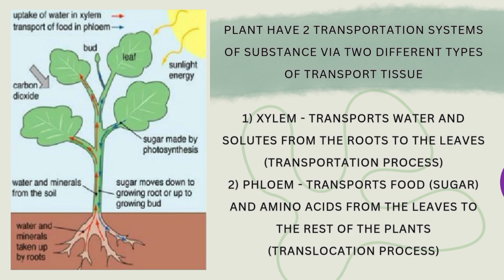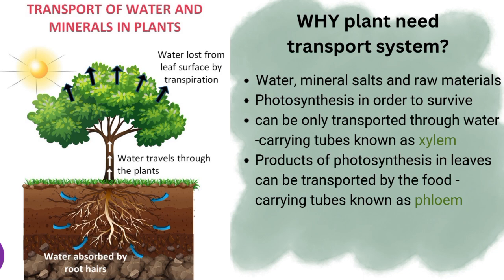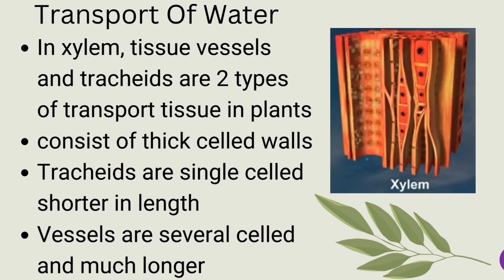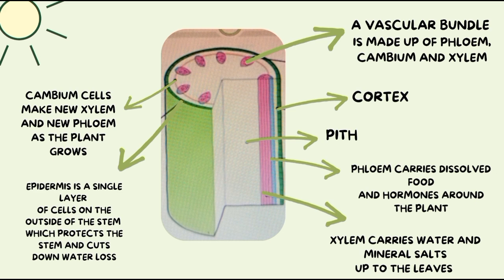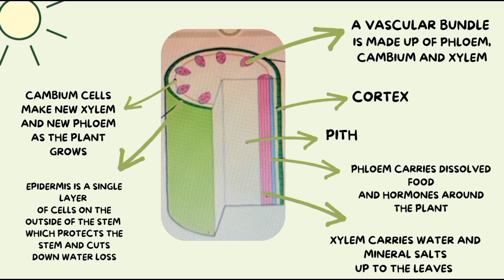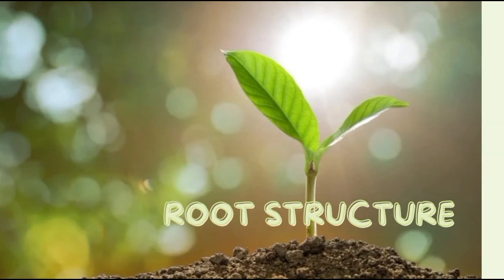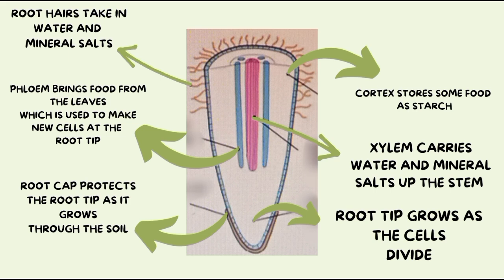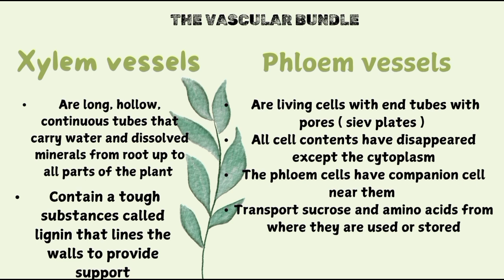PLANT SCIENCE AGR122 ( AT1201A ) : CHAPTER 4.1 & CHAPTER 4.2